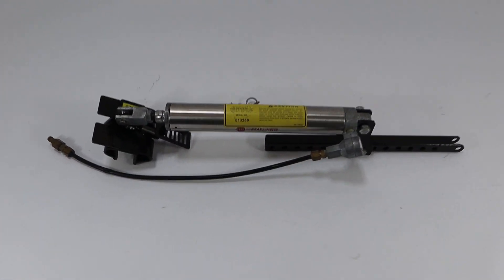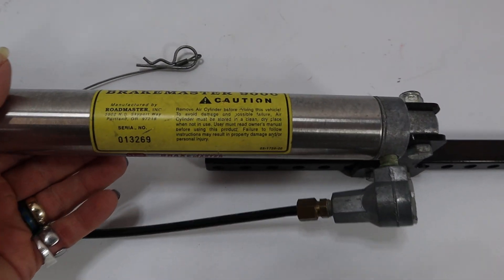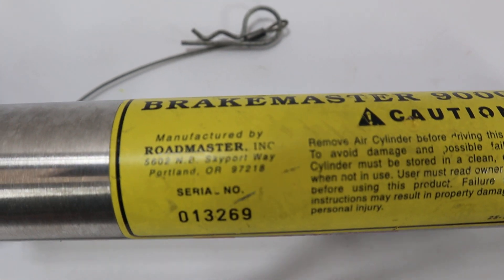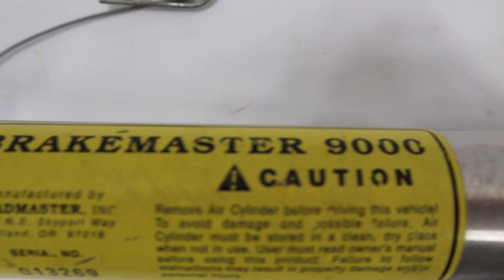Brakemaster 9000 For Towed Vehcile Air Brake Manufactured By: Roadmaster 25-1730-20 + D-78368-A-5